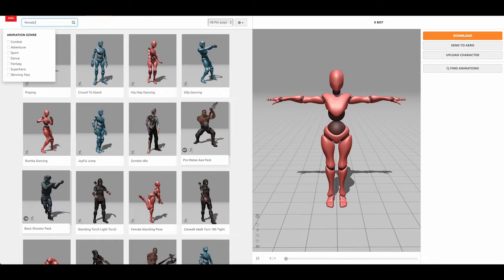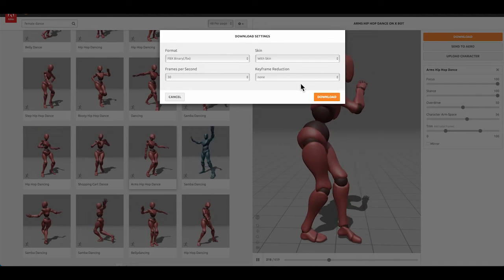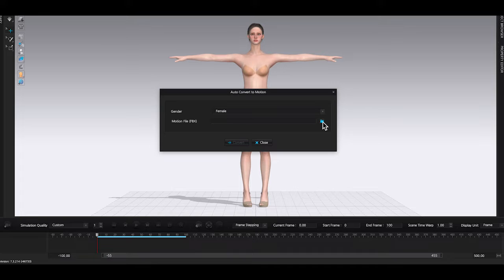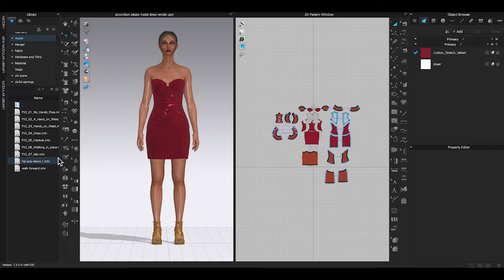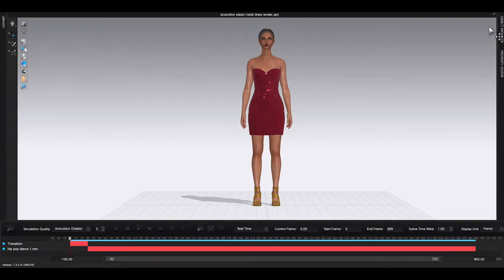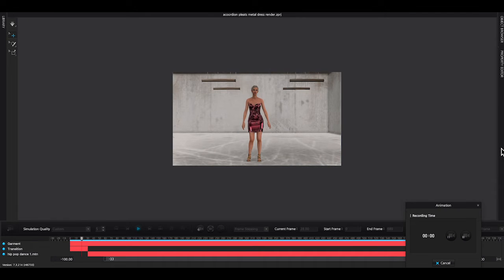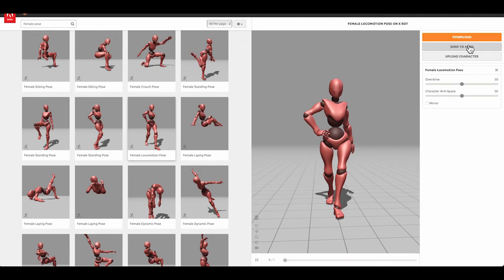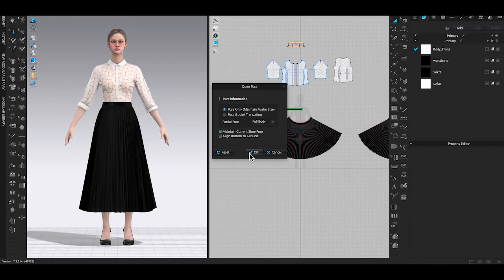Learn CLO3D in 5 Minutes : From Mixamo to clo3d (animation & pose)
In this video, I will show you how to download motions and poses from mixamo and use them in clo3d.